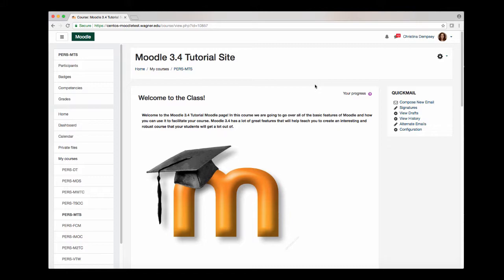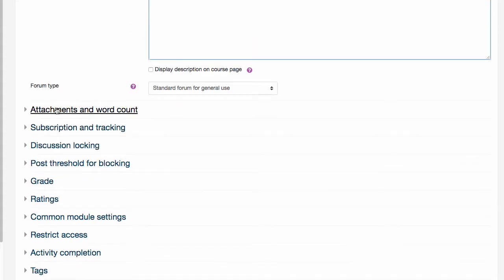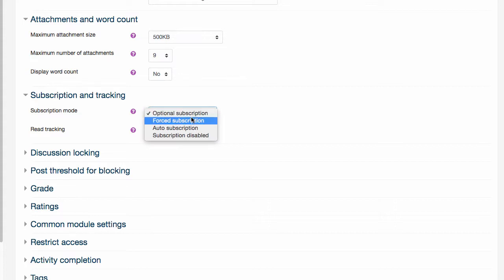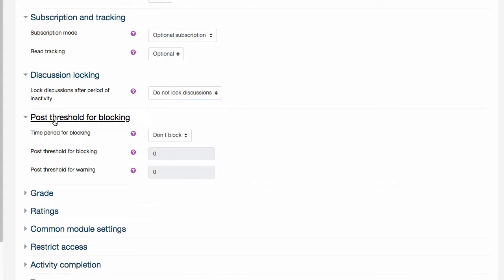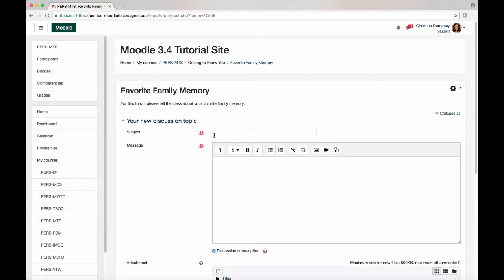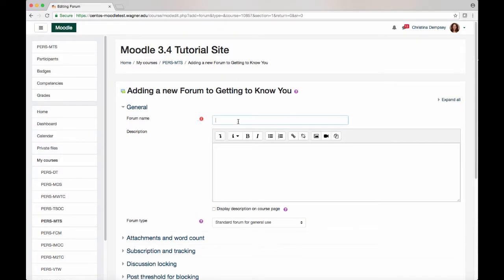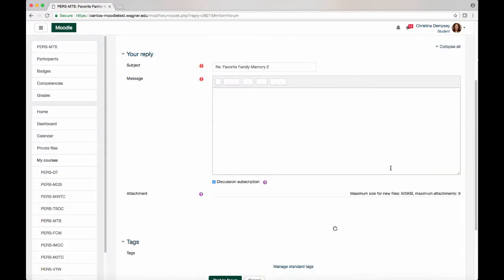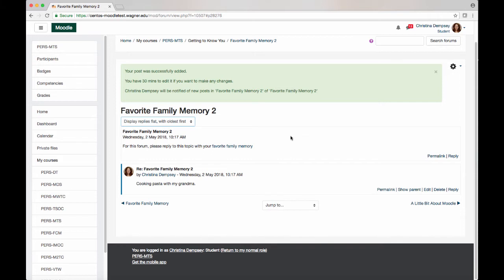Moodle 3.4 Tutorial Videos-Creating a Forum